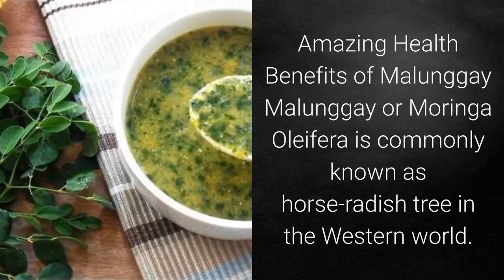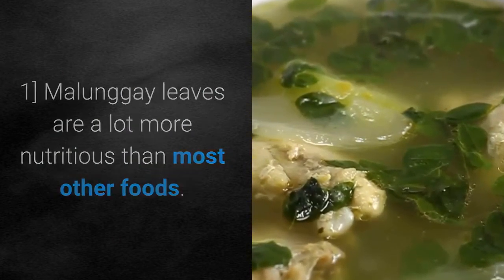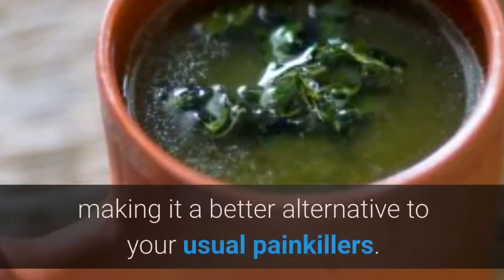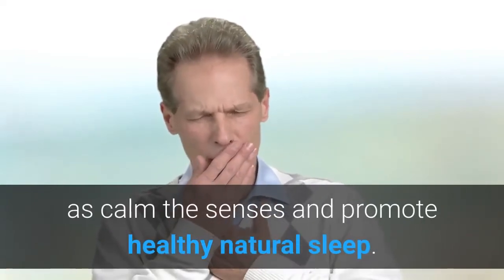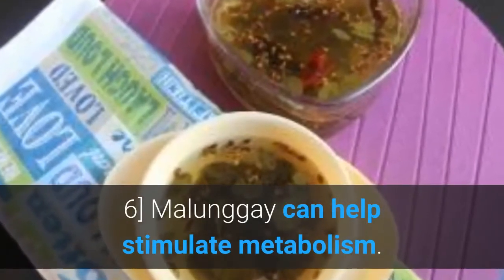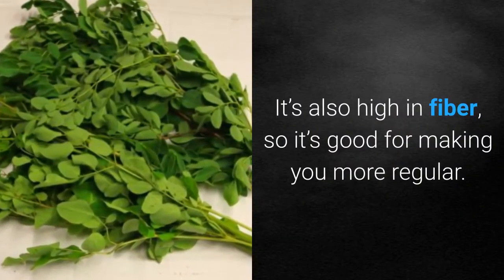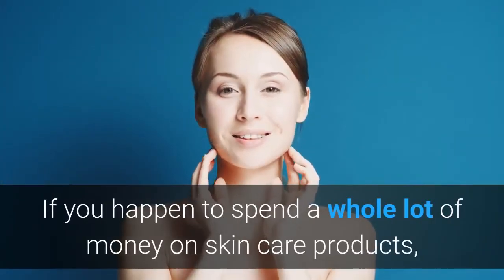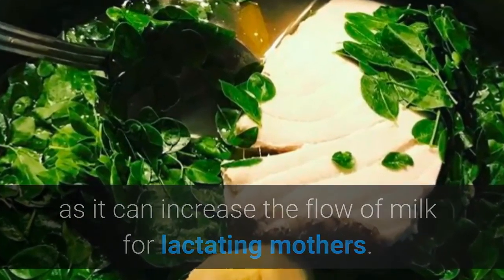Moringa Oleifera (Malunggay) - Amazing Health Benefits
Amazing Health Benefits of Malunggay
Malunggay or Moringa Oleifera is commonly known as horse-radish tree in the Western world. This miracle tree is known as fast-growing and drought-resistant tree which mostly grows in tropical countries. Etymologically Malunggay is known as Moringa, ben-oil tree, clarifier tree or drumstick tree in English, Malunggay in Philippines, La Mu in Chinese, Shevaga in Marathi and Sajina in India.
1] Malunggay leaves are a lot more nutritious than most other foods.
• Locked away in the green leaves of the malunggay is a cornucopia of vitamins and minerals that make it such a powerful vegetable. Its leaves contain twice more protein than milk, thrice more potassium than bananas, four times more Vitamin A than carrots, and seven times more Vitamin C than oranges.
2] Malunggay has medicinal properties for Headache and Diabetes.
• It has medicinal properties that can help alleviate a variety of maladies. It can help relieve headaches and migraines and heal ulcers, making it a better alternative to your usual painkillers. It can also normalize blood sugar, thus helping in the prevention of diabetes.
3] Malunggay tea can help fortify eyesight, heal inflammation in joints and tendons.
• Malunggay tea can help fortify eyesight, heal inflammation in joints and tendons, and prevent intestinal worms. It can also be helpful in treating fever and asthma, as well as calm the senses and promote healthy natural sleep.
4] Malunggay has lots of antioxidants.
• Antioxidants are essential to the prevention of cancer, perhaps one of the most dreaded killers among diseases. It turns out that malunggay has loads of them, making it great for keeping cancer away.
5] Malunggay has anti-bacterial and anti-fungal properties.
• It has a compound called pterygospermin – this is good news for those who may be wary of most antibiotic drugs that may not be that good for long-term health.
6] Malunggay can help stimulate metabolism.
• If you happen to be on a weight loss campaign, you should definitely have malunggay in your diet. Not only is it nutritious, but it can actually jumpstart your metabolism and help you burn off that unsightly fat.
7] Malunggay can aid in digestion.
• Aside from speeding up your metabolism, malunggay can also help you with your digestive problems. It can help with hyperacidity and even help ease ulcers. It’s also high in fiber, so it’s good for making you more regular.
8] Malunggay is good for reproductive health.
• It has some aphrodisiac properties that increases libido and enhances performance. It can also increase sperm count in the long run, thus making it great for couples who are looking to have a child.
9] When turned into paste, malunggay leaves can be used for skin care.
• It turns out that malunggay isn’t just for eating, but can be quite effective for topical applications as well. If you happen to spend a whole lot of money on skin care products, you may want to replace them with malunggay. Just grind it up into a paste and lather it on your face for surprising results. After regular use, you’ll find your skin glowing as if you used those expensive creams and moisturizers.
10] Best nutritional aid for lactating mothers
Breast-feeding mothers need to give the best milk for their baby in order to prevent malnutrition. Breast-feeding mothers can produce more milk if the mothers consume malunggay leaves as it can increase the flow of milk for lactating mothers.